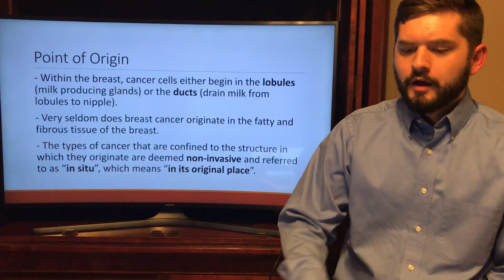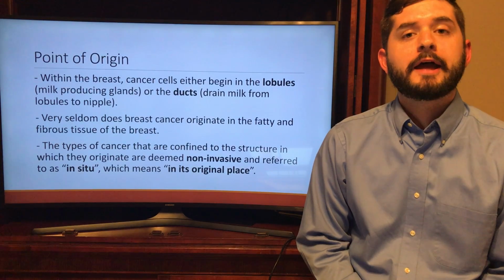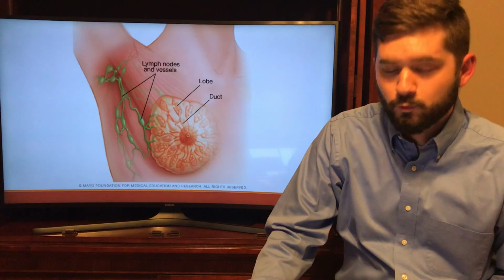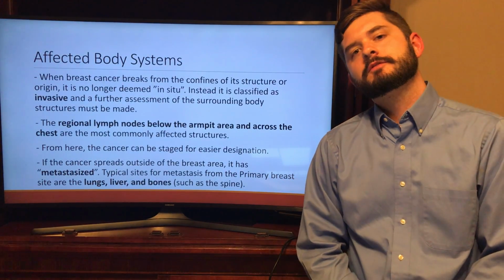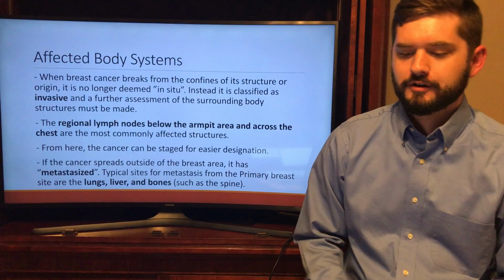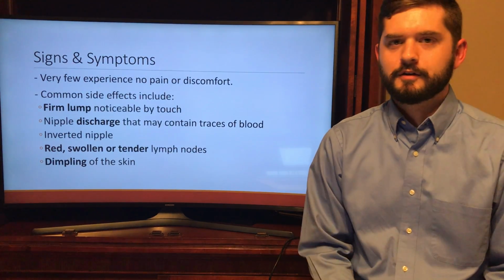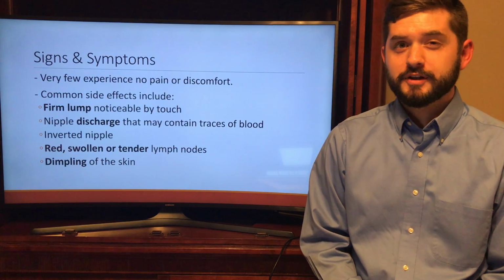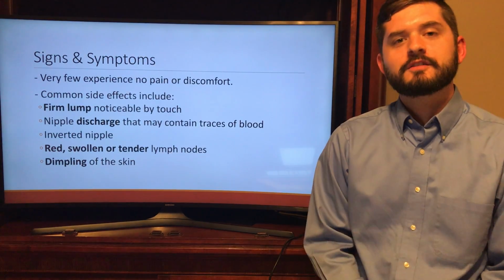Breast Cancer: Pathophysiology & Signs/Symptoms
A short presentation on breast cancer origination, how it spreads, and common side effects of this disease.